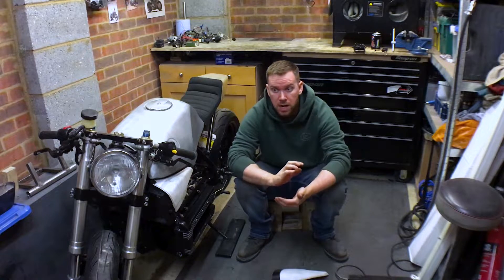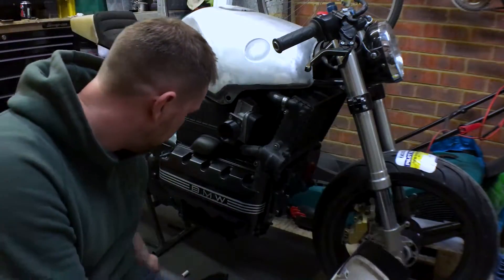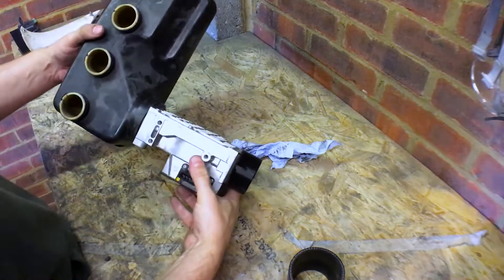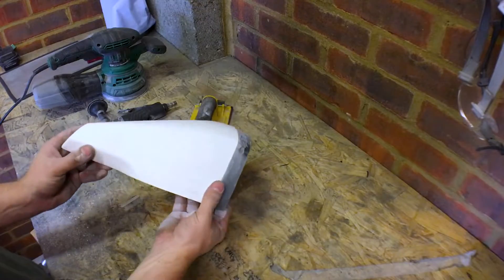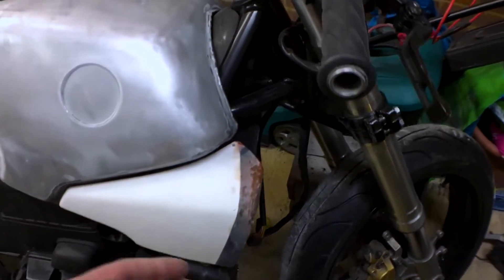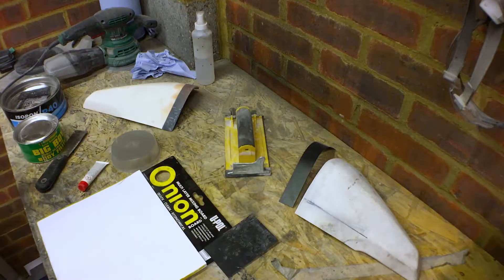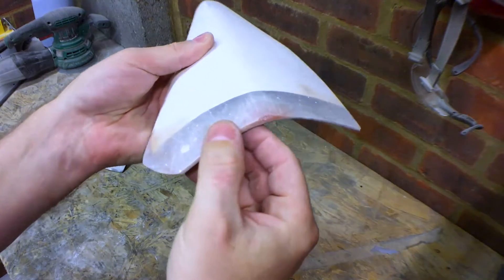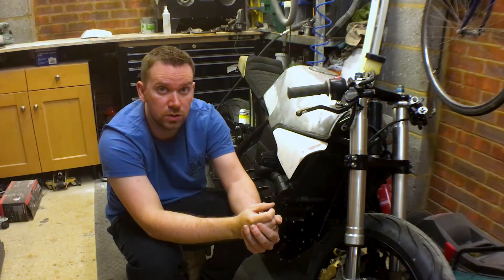BMW K100 | Radiator covers and air filter | Build vlog #11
In this video I'm preparing the radiator covers so I can make molds and copy them! I also find a way of getting the air flow meter further back in the bike!

You can now find me of Facebook aswell!